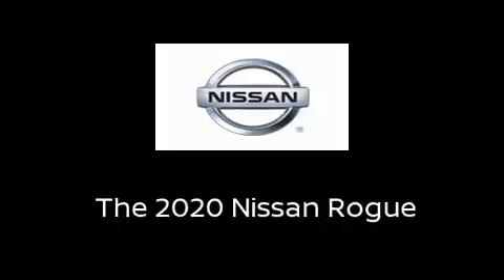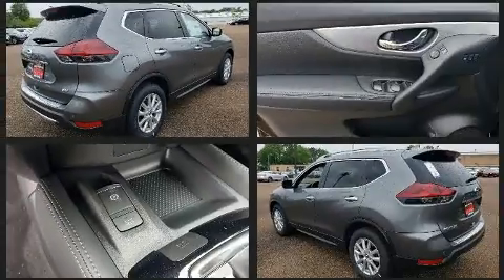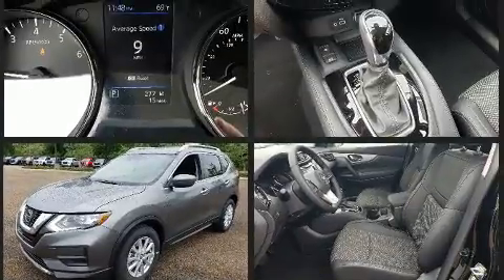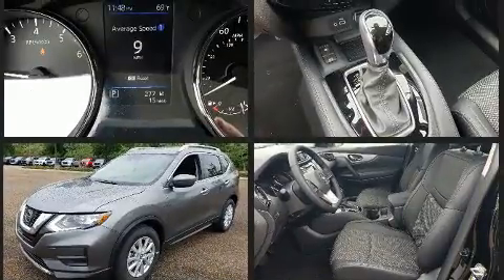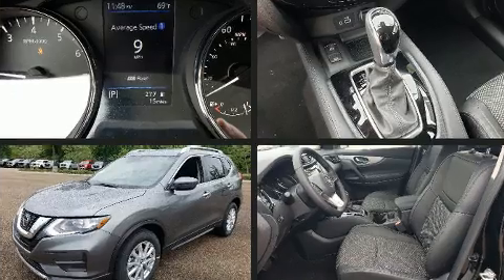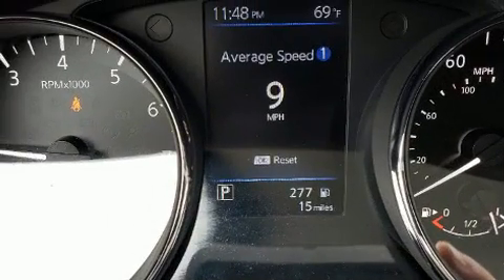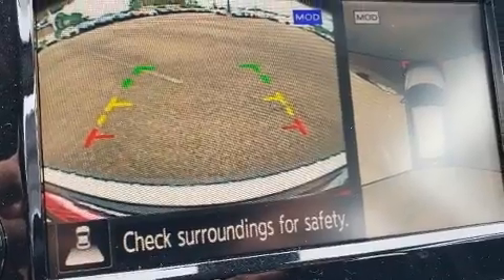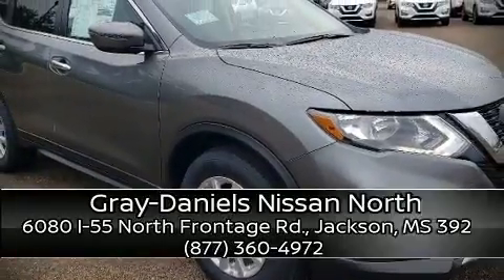2020 Nissan Rogue SV in Jackson, MS 39211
6080 I-55 North Frontage Rd.

Load your family into the 2020 Nissan Rogue. Under the hood you'll find a 4 cylinder engine with more than 170 horsepower, and for added security, dynamic Stability Control supplements the drivetrain. Top features include front dual zone air conditioning, delay-off headlights, a tachometer, telescoping steering wheel, turn signal indicator mirrors, power windows, cruise control, and a split folding rear seat. In the event of a rollover collision, side curtain airbags provide additional protection for outboard seated passengers. Our sales reps are extremely helpful & knowledgeable. They'll work with you to find the right vehicle at a price you can afford. Come on in and take a test drive!